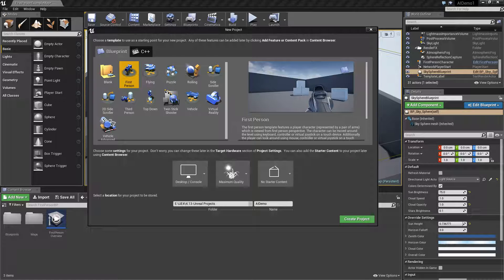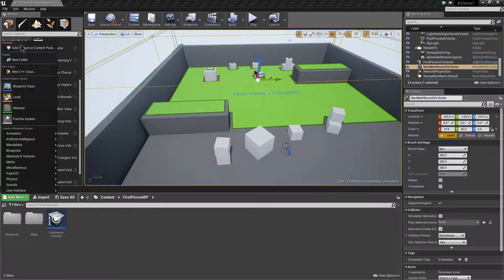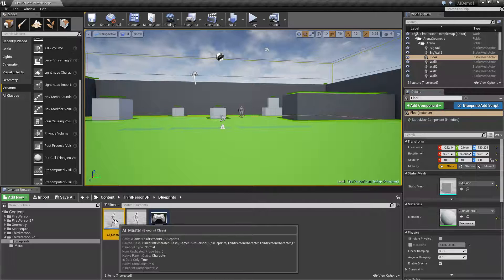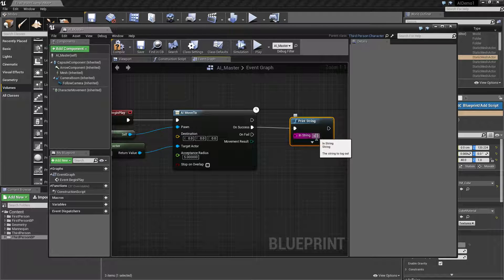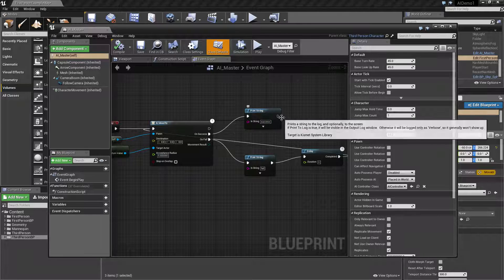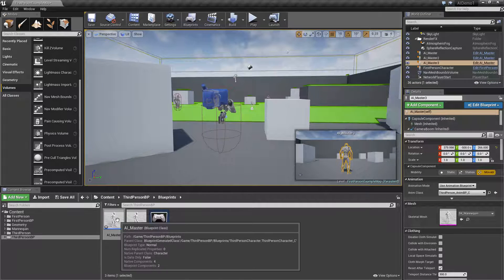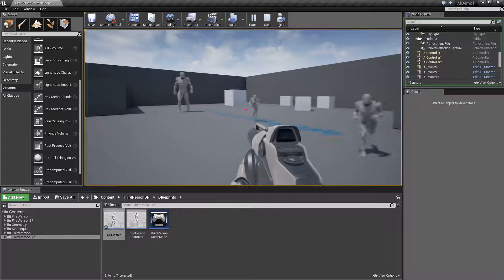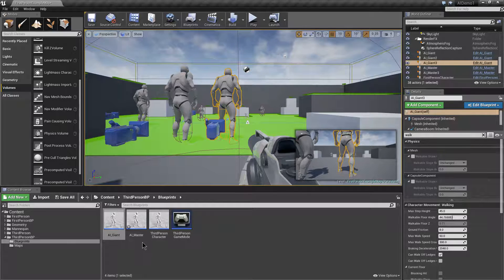UE4 (4.13) AI Introduction pt1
A basic introduction to the UE4 AI System using a Nav Mesh